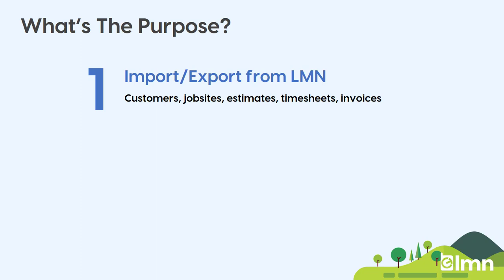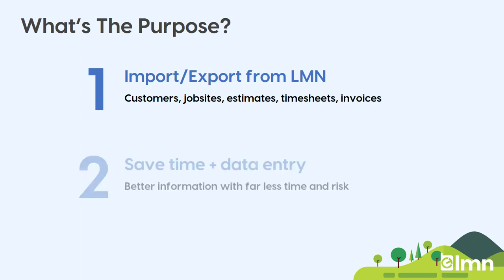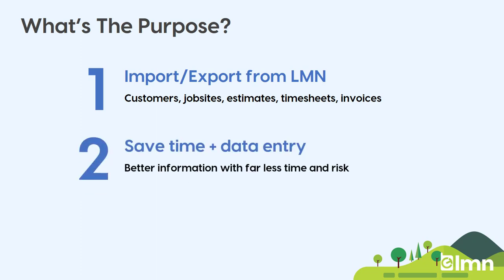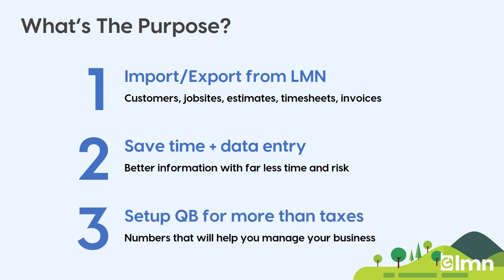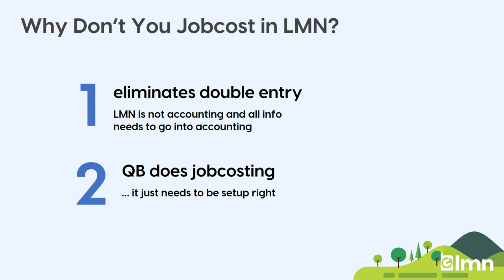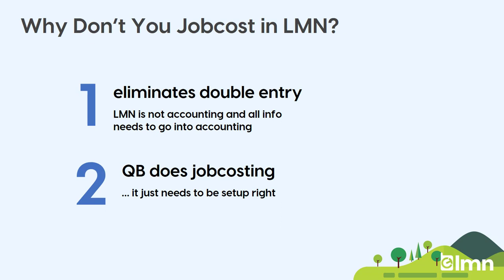Getting Started with LMN & Quickbooks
Here's an overview of how to get started syncing LMN and Quickbooks.  Watch this video first as we give you a high-level summary of how they sync and why.